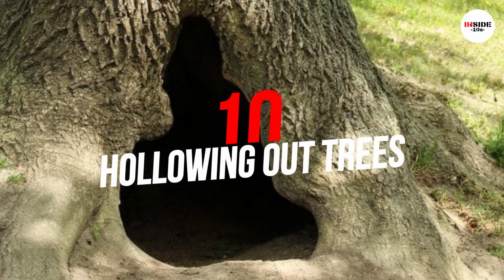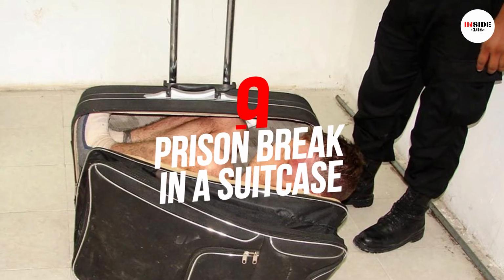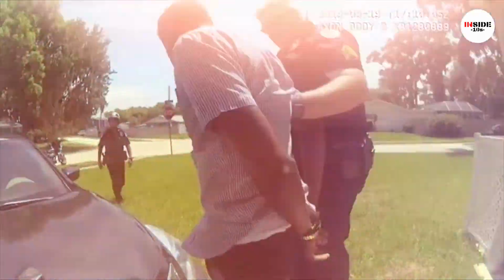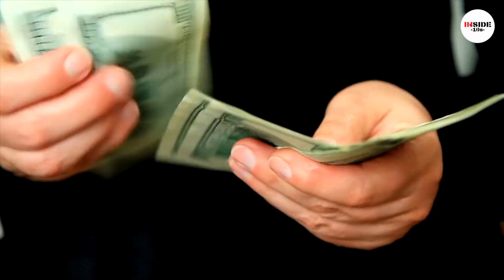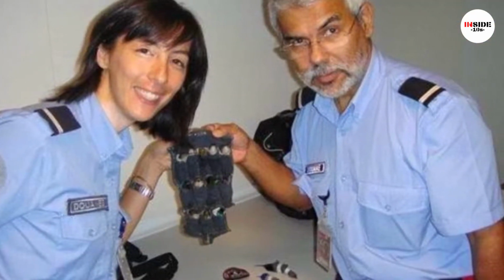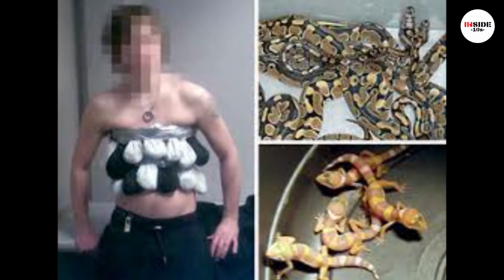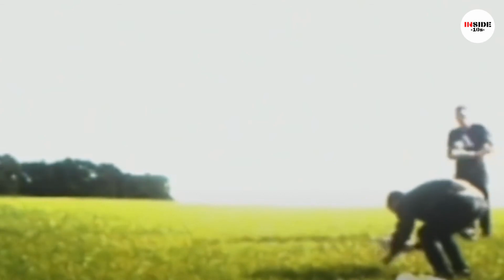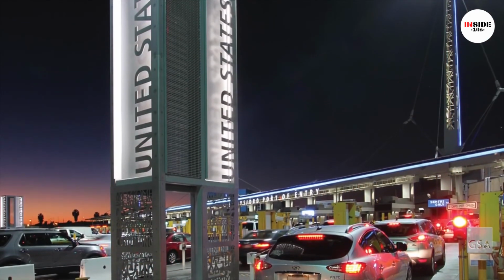10 Most Incredible Smugglers In All History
Today we take you through the "10 most incredible smugglers in all history". From hollowing out trees to a man taping illegal pythons and geckos around his body, smugglers are coming up with smart and some ridiculous tricks to fool custom officials to get things across the border, and as a genius, as these people were, let's say they were not smart enough as they got caught.